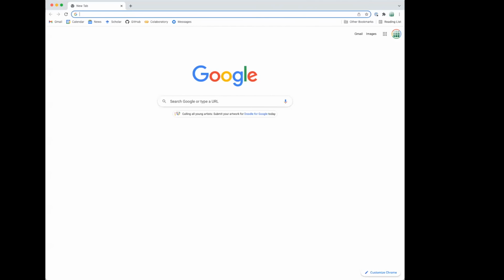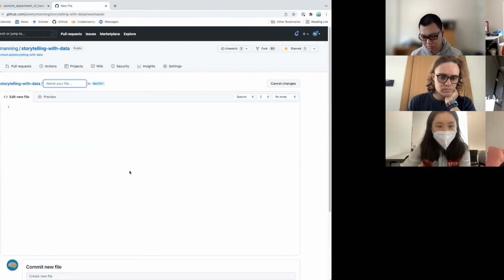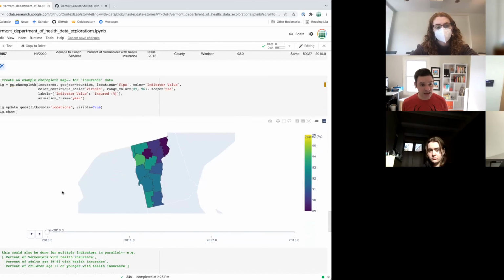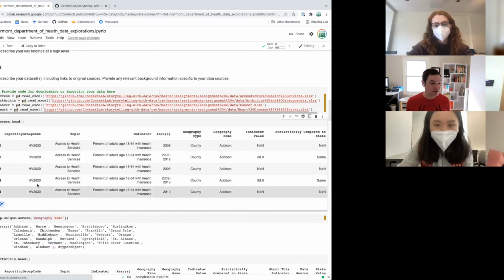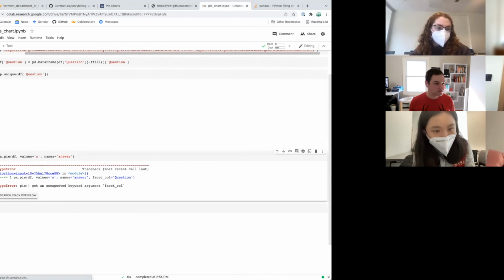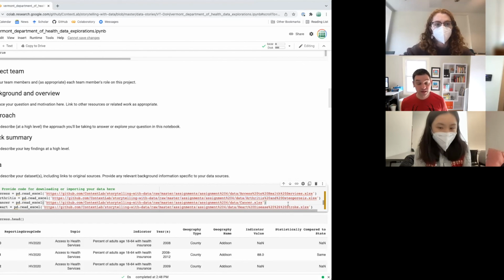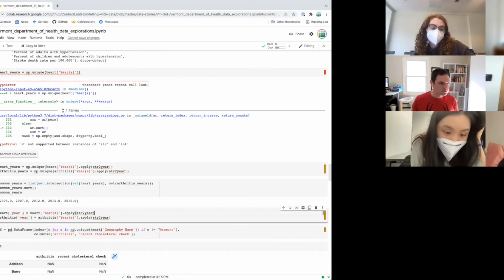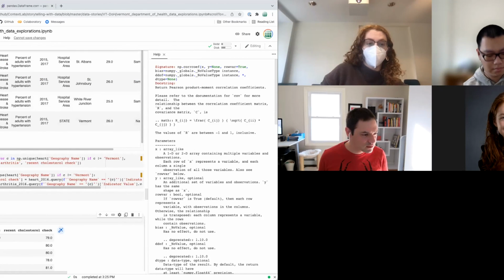PSYC 81.09: Storytelling with Data, Lecture 18: Assignment 4 Debugging session (Part I)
Instructor: Jeremy Manning, Dartmouth College